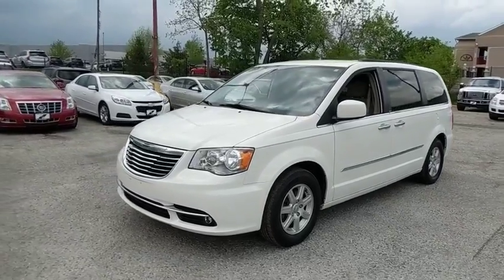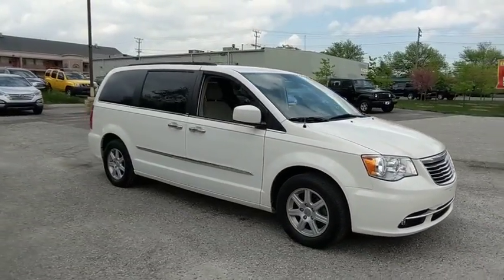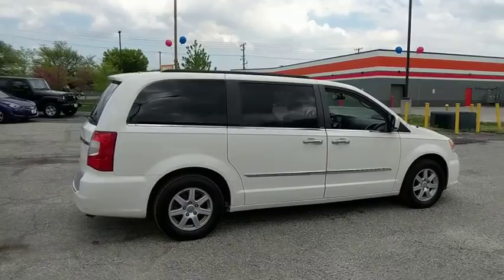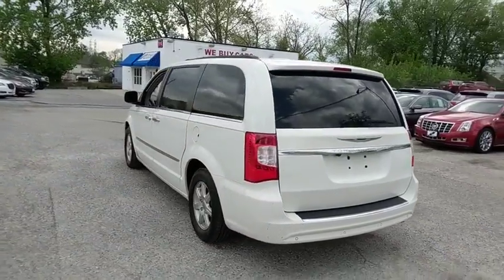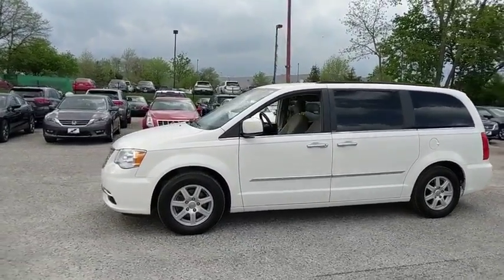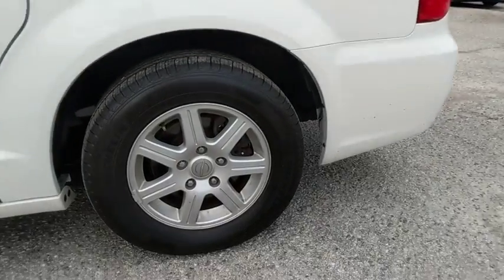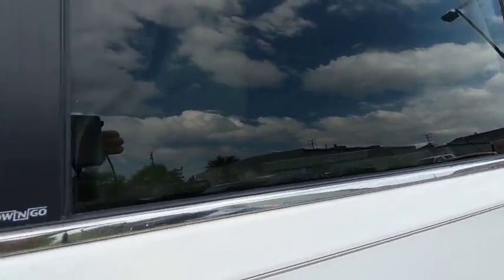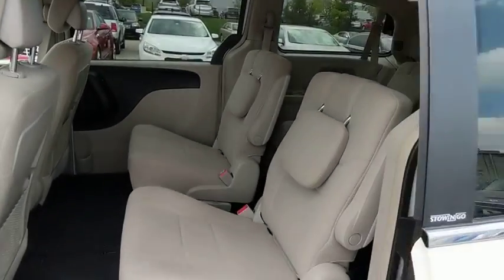2011 Chrysler Town & Country Frederick, Columbia, Hagerstown, Mt. Airy, Clarksville, MD C12611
U 2011 Chrysler Town & Country available at Hi Lo Auto Sales in Frederick, Maryland. Servicing the Columbia, Hagerstown, Mt. Airy, and Clarksville, MD area.

***FREE 6MO/6,000MILE WARRANTY***, black Cloth.brbrAwards:br  * JD Power Initial Quality StudybrbrFamily owned and operated for over 20 years! We have a huge selection of used cars with over 150 in stock and two locations to serve you! Hi Quality Vehicles at a Lo Price!